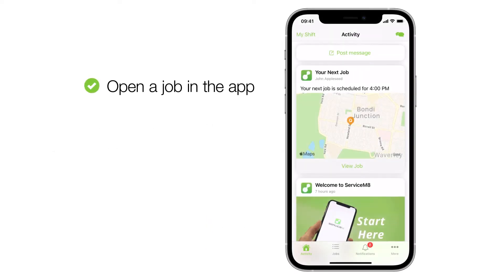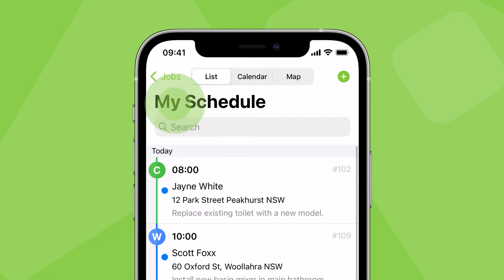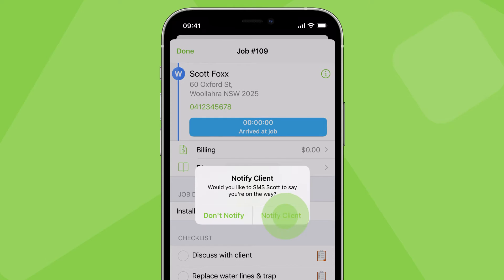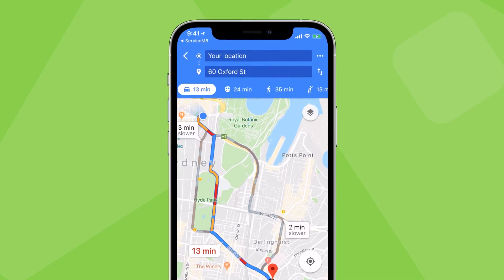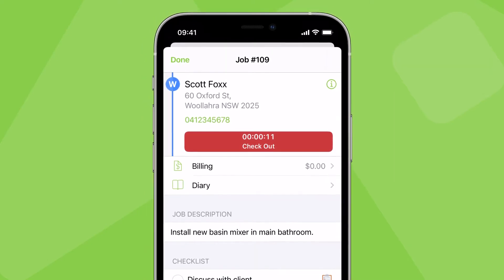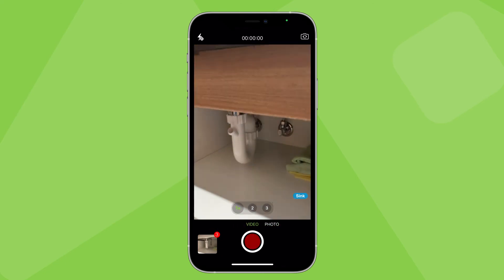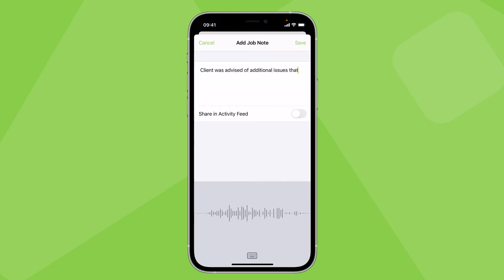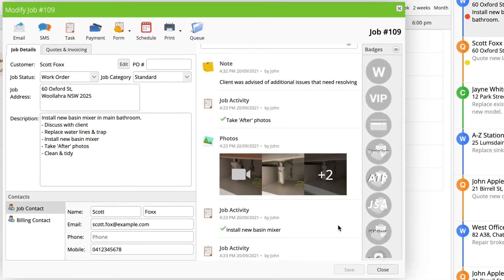How to start a job in ServiceM8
How to open and navigate to a job, take photos and record job notes, using the ServiceM8 app.